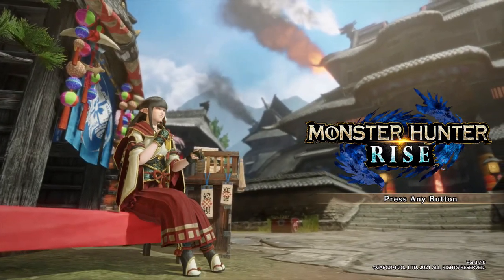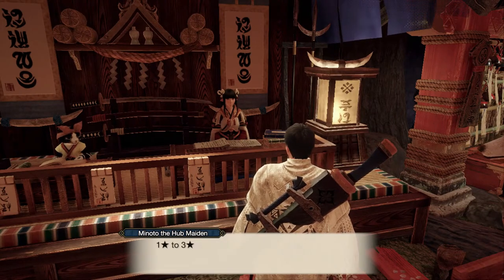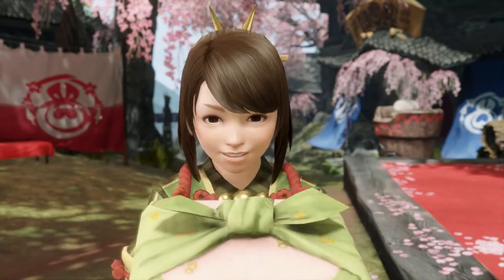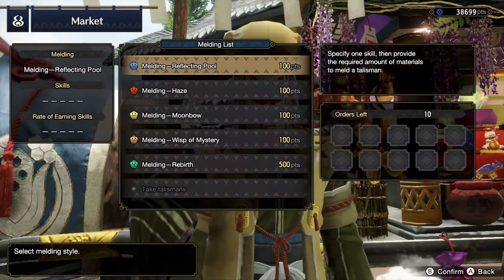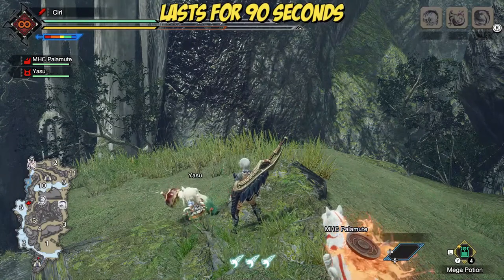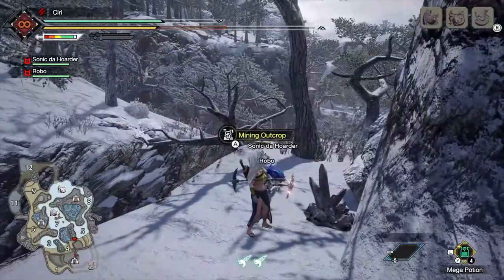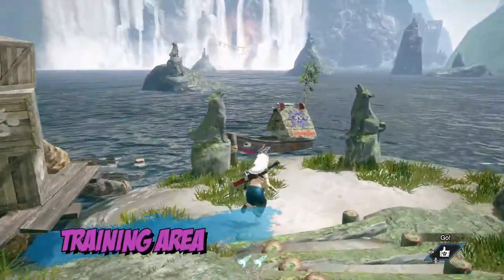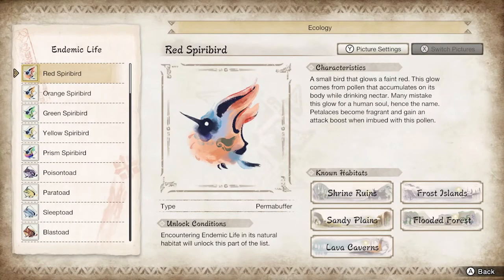Game Mechanics Explained - A Guide to Monster Hunter Rise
Here's my detailed guide to the mechanics of Monster Hunter Rise. I know this game has been out for over 10 months now, but even so, every other day, new gamers are starting their Monster Hunter journey. And so, I have tried my best to explain all the various systems and elements of this game so that you all can understand them better and utilize them in your game to excel. As always, thank you for the support!

0:00 Intro
0:13 Character Creation & Editing Afterwards
1:41 Quest Types
3:42 Canteen
5:59 Senri the Mailman
6:48 Shops
7:40 Blacksmiths
8:50 Wirebugs
9:38 Great Wirebugs
10:20 All About Buddies
12:20 Buddy Dojo
12:37 Meowcenaries
13:12 Cohoot Nest
13:26 Argosy
14:45 Training Area
15:31 Room Customization & Housekeeper
16:15 Hunter's Notes
16:59 Happy Hunting